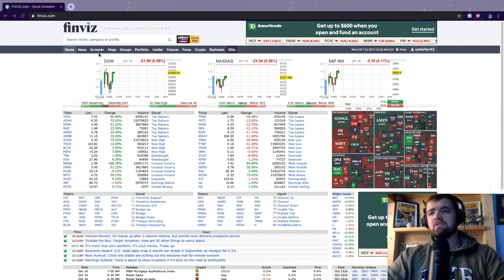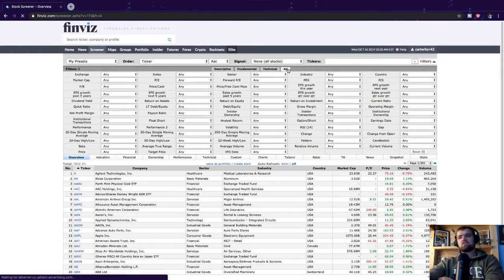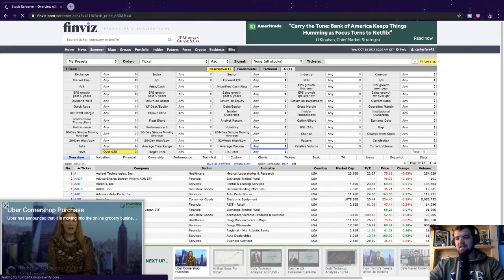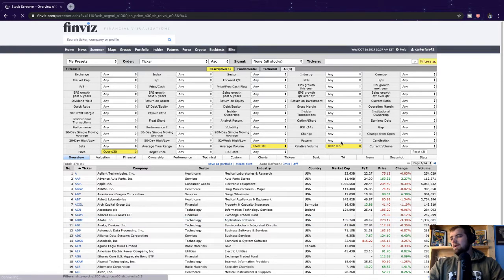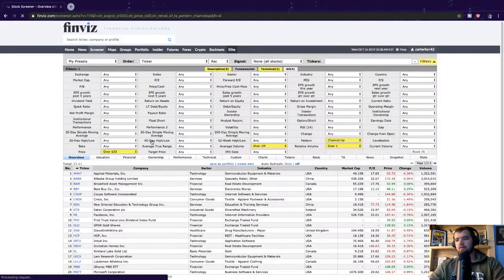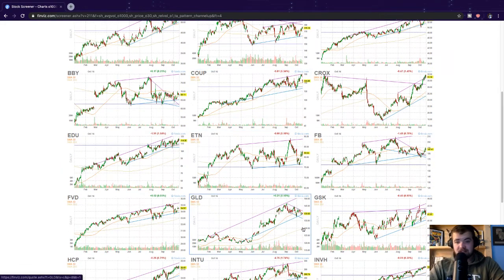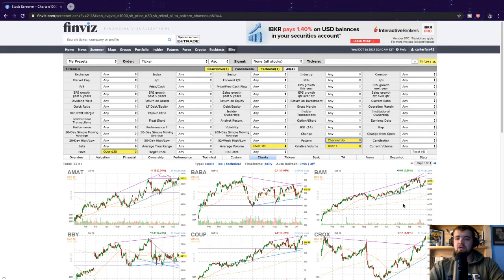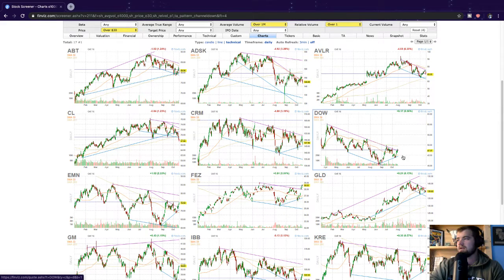How to Find Large Cap Stocks to Swing Trade Using FINVIZ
My Camera
My Microphone
Trading Computer
Trading Book
To get daily video updates and to follow along on carter farrs DayTrading Journey!

Come join FREE DayTrading Facebook Group!

💰$5 Day Trading Course💰
Come join the MVP-Trading Academy's team of members!